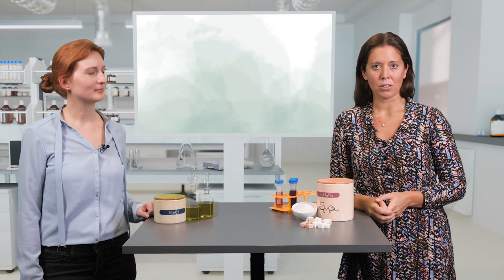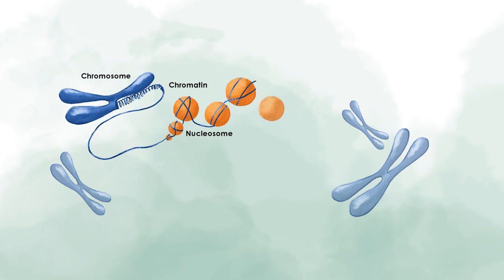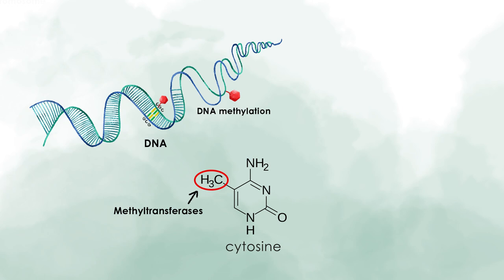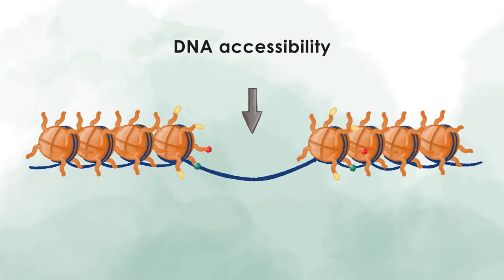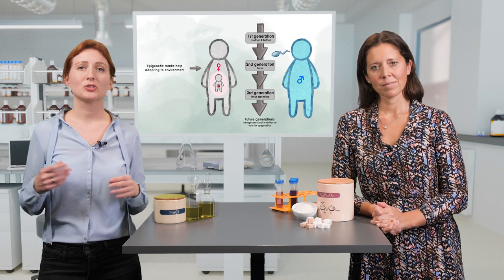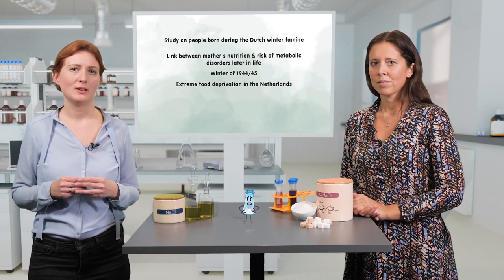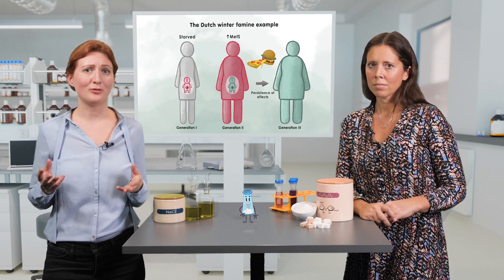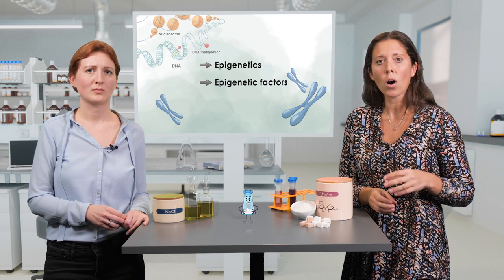Epigenetic factors and the Metabolic Syndrome | iMooX.at